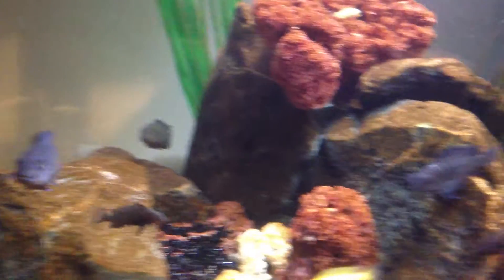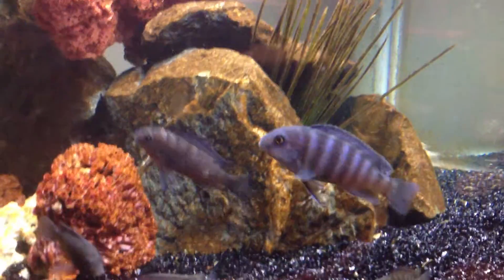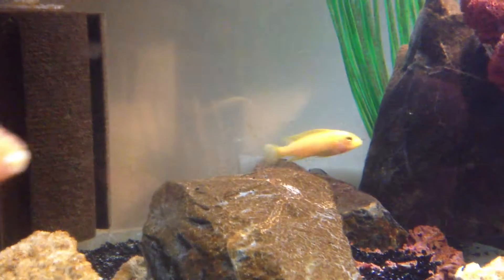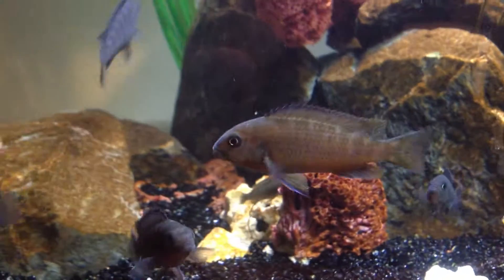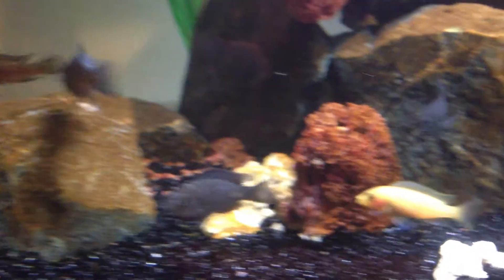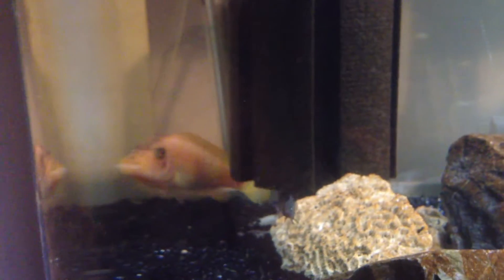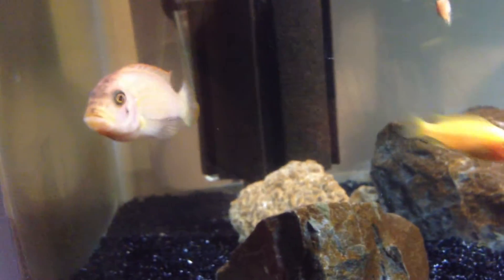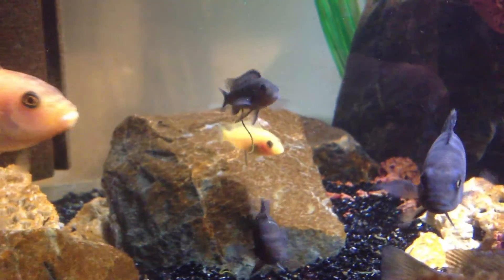The young ones - African Cichlid HD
look at the colours starting to come out in the juvies man. watch in 1080p